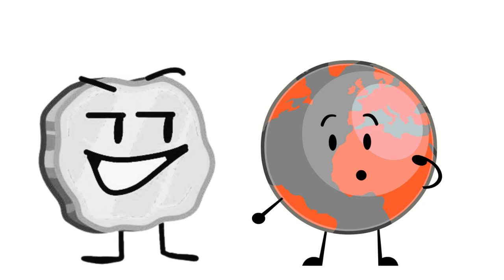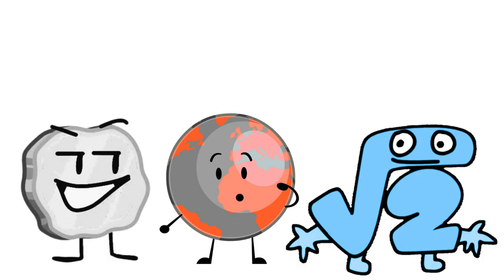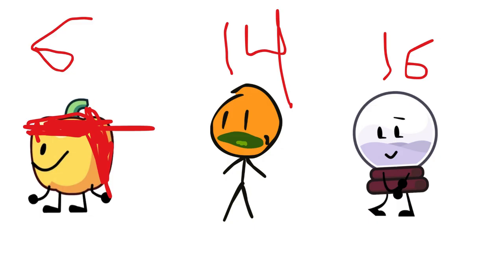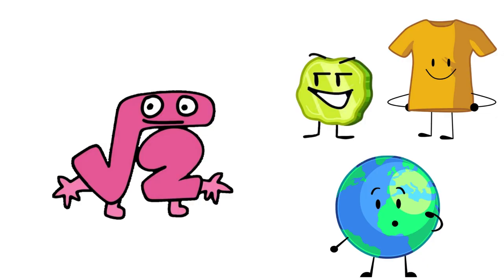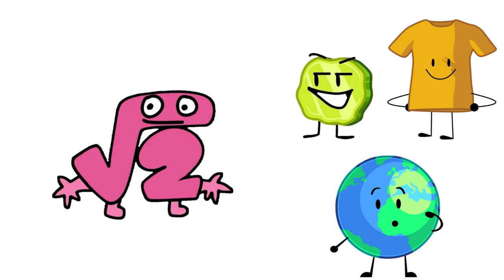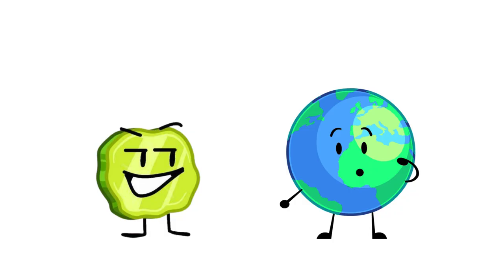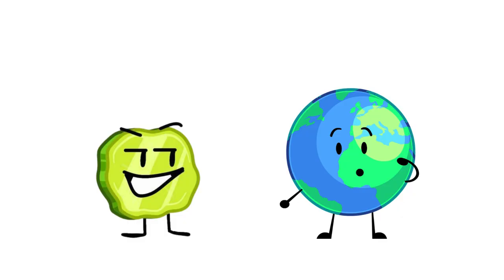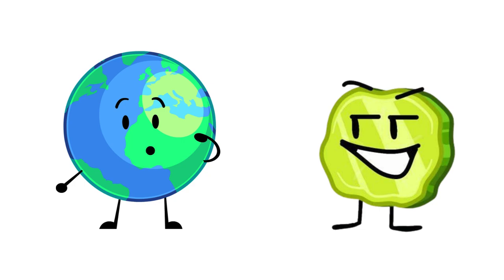BFRFM 11: the test of it all